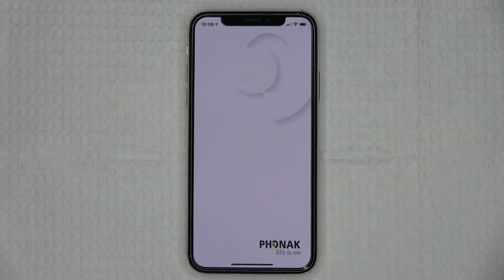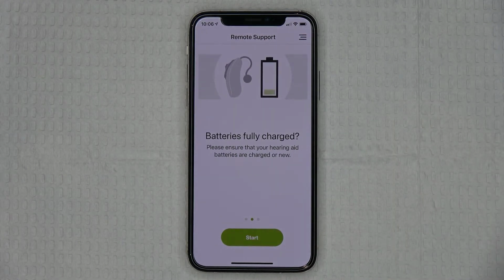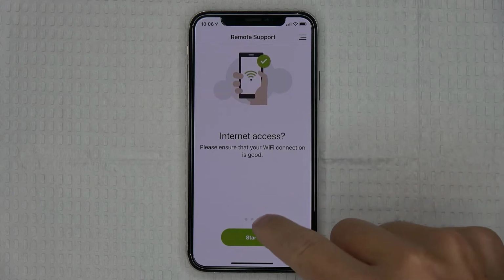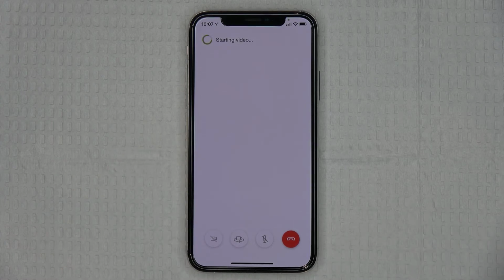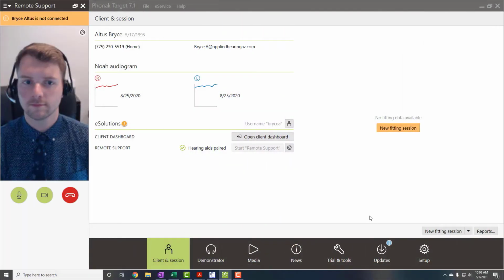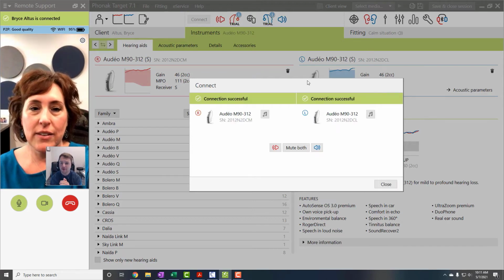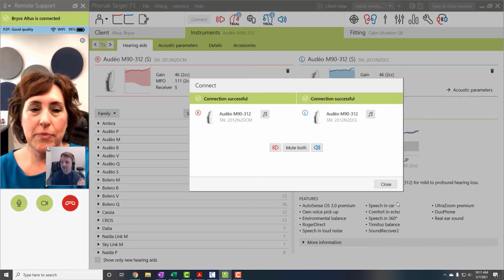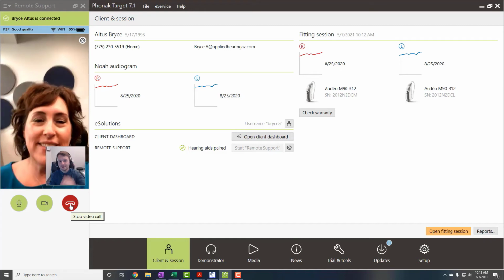Phonak Remote Support! | Phonak Hearing Aids | Applied Hearing Solutions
Phonak Remote Support | Dr. Bryce Altus at Applied Hearing Solutions in Phoenix, Arizona,  shows you how to initiate a remote programming session using the Phonak Remote Support Software!

Applied Hearing Solutions
4045 East Union Hills Drive, Suite D128